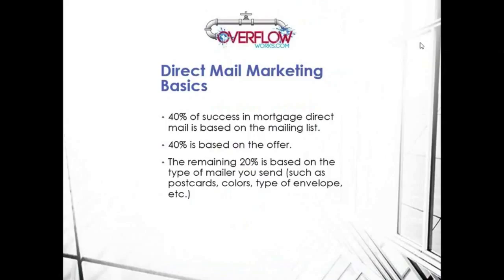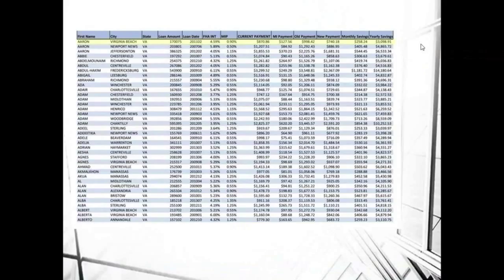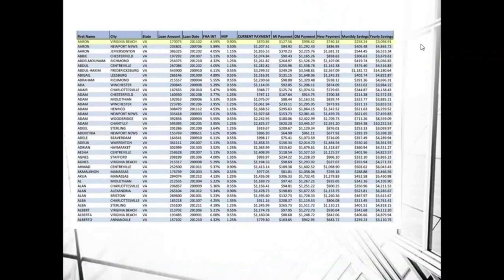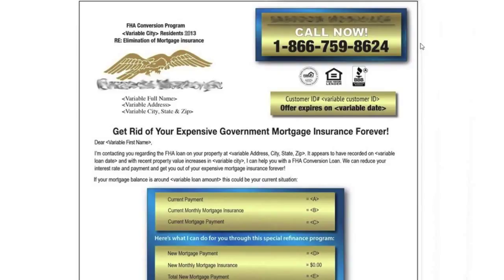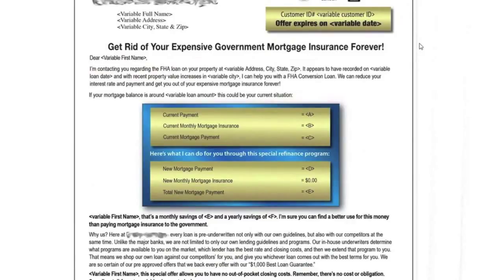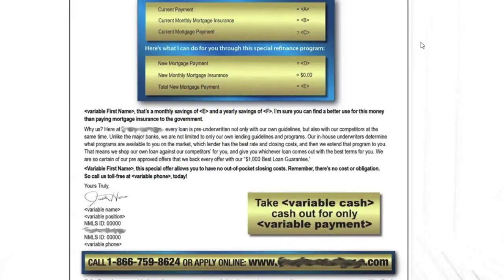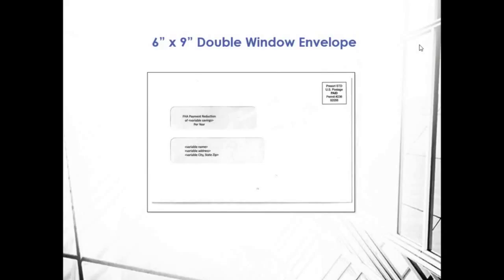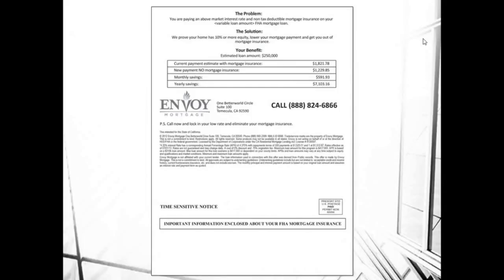Direct Mail with Overflow Works